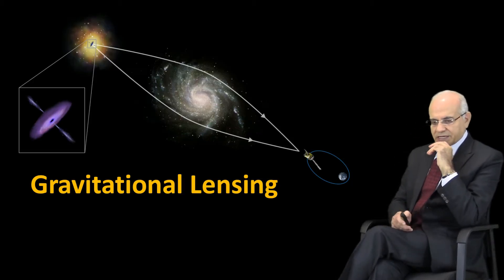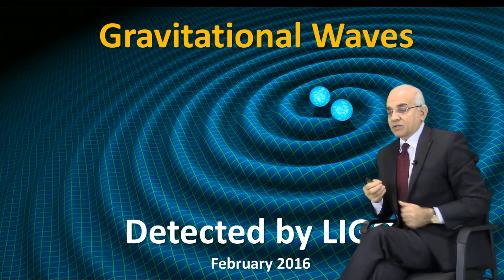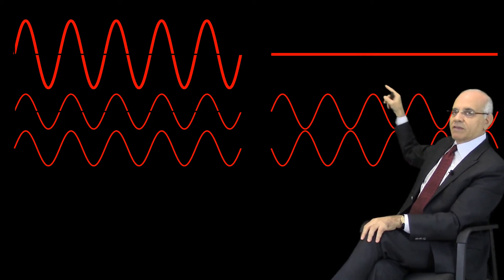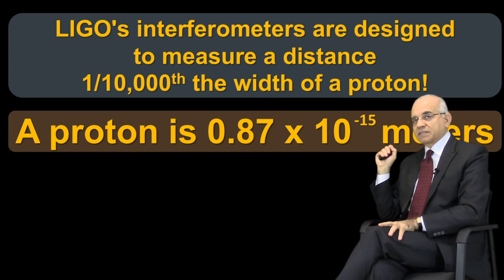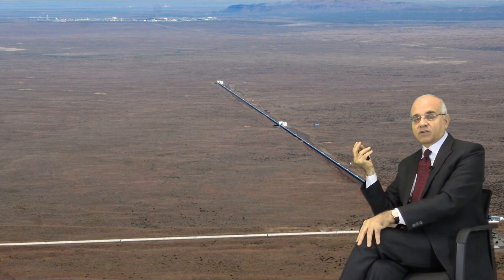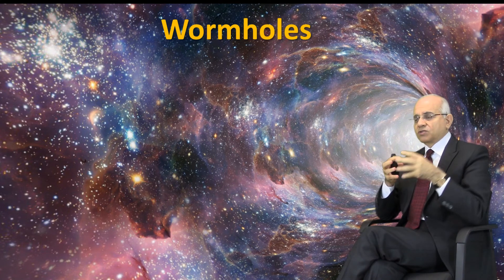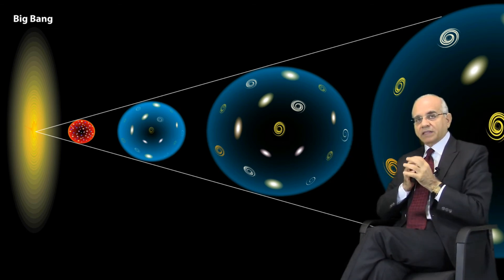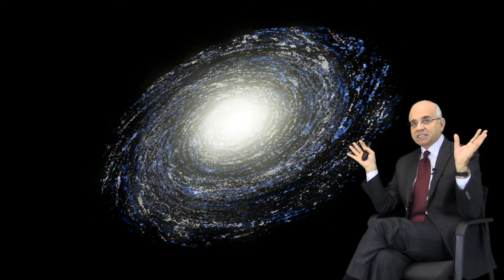Episode 8 - Gravitational Waves & Fate of the Universe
Science with Dr. J
A Series of 40 Episodes about Science
Posted on YouTube in October, 2017

        Episode 8 - Gravitational Waves & the Fate of the Universe

in 2017, three American scientists ( Rainer Weiss, Barry Barish, Kip Thorne) won the Nobel Prize in physics for detecting gravitational waves that were formed as a result of the collision of two 30 solar mass black holes, 1.3 billion light years away.  They did that using LIGO, which stands for Laser Interferometer Gravitational Wave Observatory.  This episodes explains what gravitational waves are and why they are important and how the incredibly precise and accurate LIGO technology enabled this detection.  It's a compelling story of discovery and triumph for science and technology.  The episode also touches on gravitational lensing as predicted by Einstein.  A brief description of wormholes and what they are, and finally a summary of the schools of thought on how our Universe will come to an end.  Will it be a Big Crunch, a Big Freeze, or a Big Rip?  Enjoy this fantastic journey with Dr. J.

The Style Used in this and All Episodes:
The best thing about this series is this:  Dr. J does not lecture you.  He tells it all as a story.  It's unique, compelling, riveting, informative, fun, and exciting.  His lectures are all supported with fantastic, quality, high resolution images and illustrations and graphs.

Who is this Series Made for?
Dr. J uses simple language, and his target audience is young people ages 12 to 22.  So if you are a professional or a career scientist, this is a waste of time for you.
This is by design a series for young people, with a very friendly style using simple words with minimal jargon.

Dr. J highlights all keywords in every video, so that you can later identify them and research them and gain more in-depth understanding from other reliable sources.

How to Watch this Series?
This is a long Episode, but unlike other episodes, it is not divided into two parts.  It's all in just one part as a cohesive story.
 It is advisable to watch episodes in sequence, because D. J builds your understanding of science step by step.

Additional References
At the end of this description, Dr. J will later on add some additional reference videos and reading to further enhance your experience and your journey of learning about your amazing natural world.

Why did Dr. J Do This?
Dr. J is passionate about science, passionate about teaching, and serious about wanting you, young people, to become scientifically literate, whether or not you plan to go into a science career later on in life.

What You Learn from this Episode?
Gravitational Lensing
Einstein's Theory of Relativity
Einstein Predictions
Gravitational Waves
LIGO
Laser Interferometer Gravitational Wave Observatory
Wave Interference
Virgo LIGO installation in Italy
GEO600 LIGO in Germany
LIGO India
Kagra LIGO in Japan
Precision of LIGO
Collision of two black holes
Wormholes
The Big Crunch
The Big Rip
The Big Freeze
Fate of the Universe
Will the Universe expand indefinitely?
Dark Energy
Expansion of the Universe